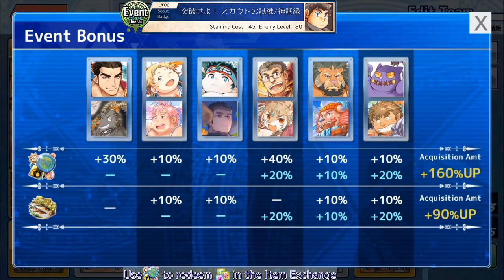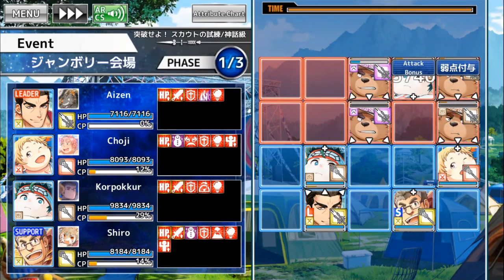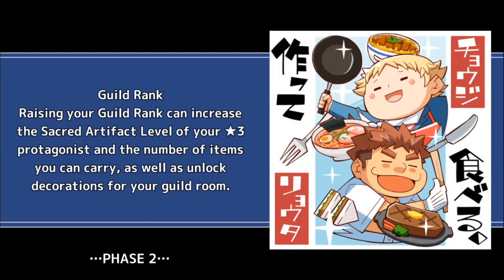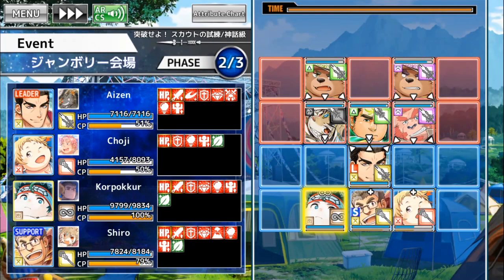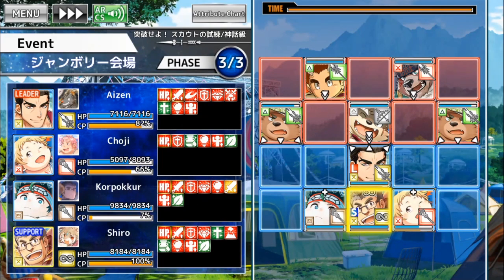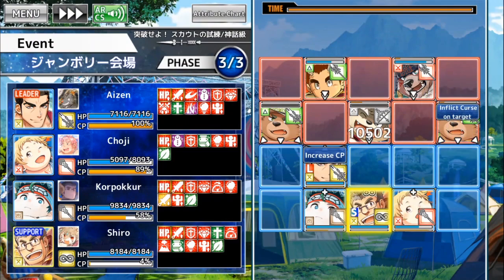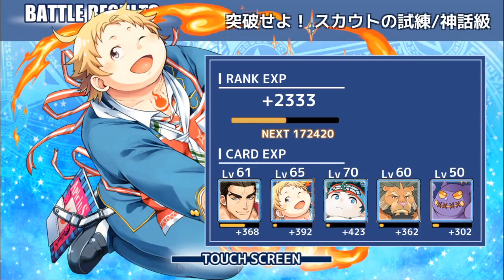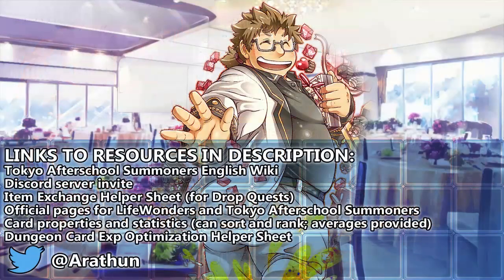DISCIPLINARY DUO - Drop Quest - Onsen ♨ Jamboree - Tokyo Afterschool Summoners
Quest Name: 突破せよ！ スカウトの試練/神話級

Event Name: Advance! Onsen ♨ Jamboree (進め！温泉 ♨︎ 野営大会（ジャンボリー）)